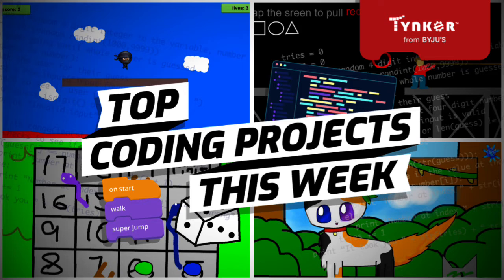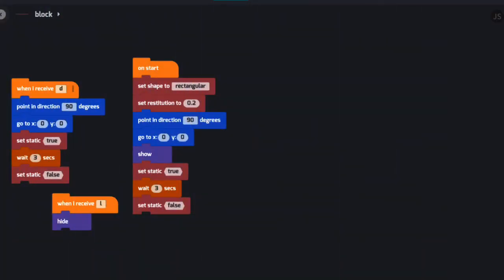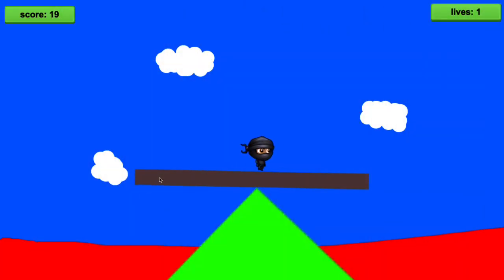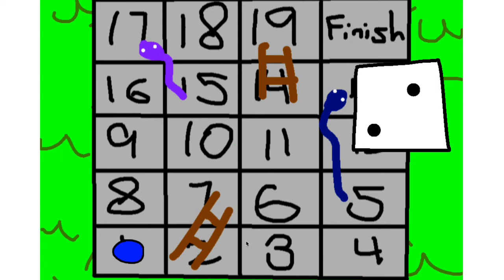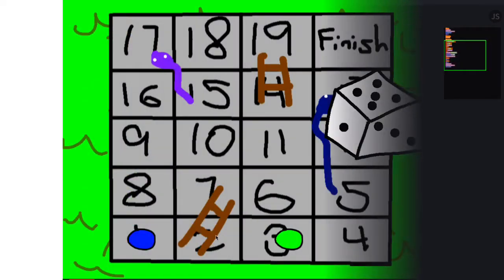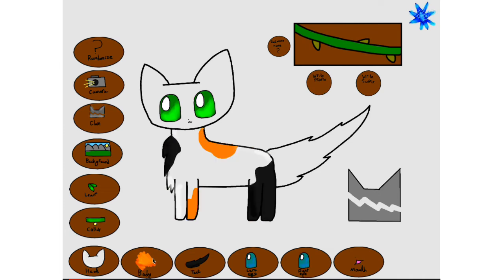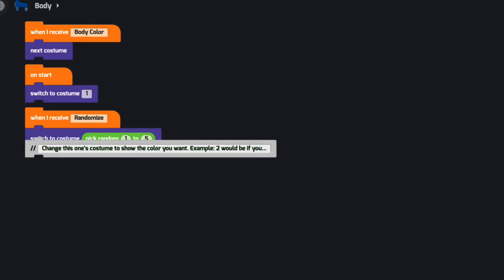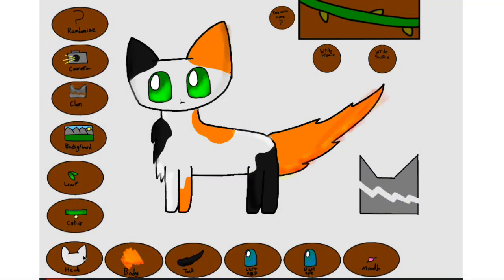Tynker Community Highlights: August 5th-August 12th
Here is our selection of Community Highlights for this week!

to create your very own projects!